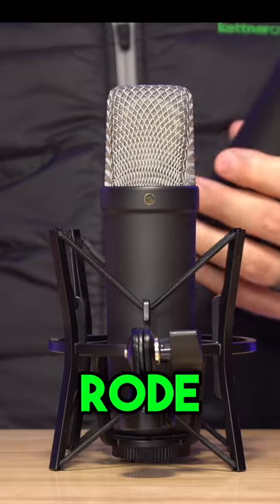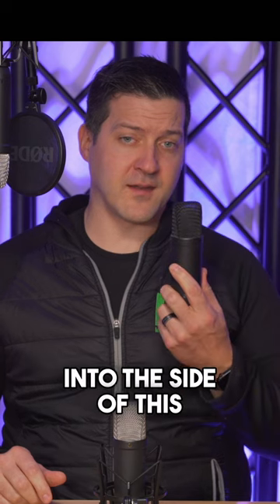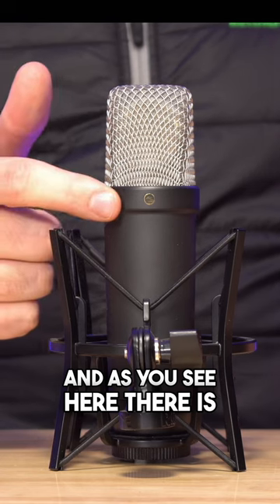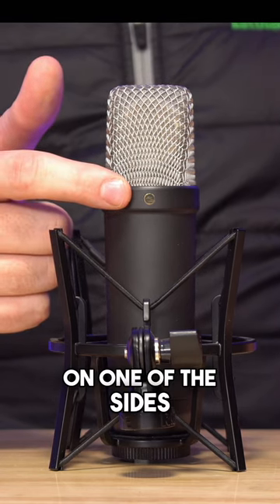Where Is The Front Of The Rode NT1?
In this video we discuss how to find the front of the Rode NT1 Condenser Microphone.